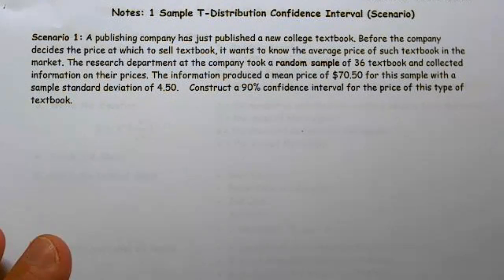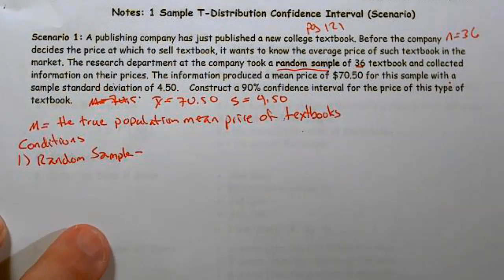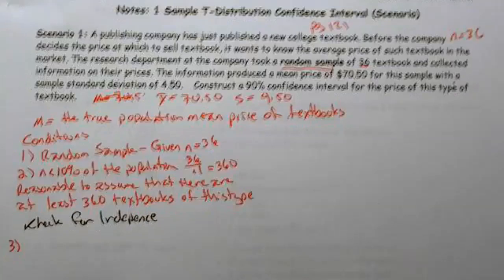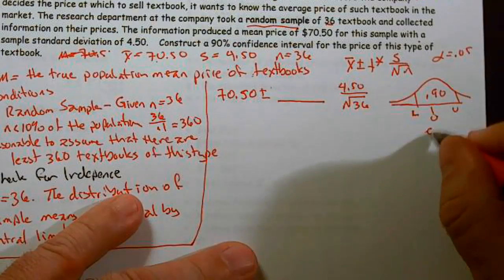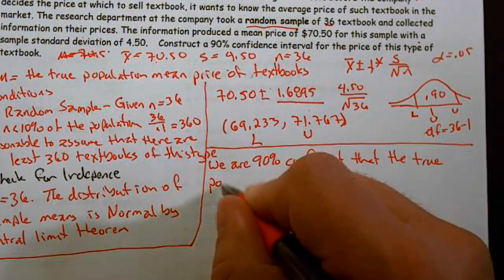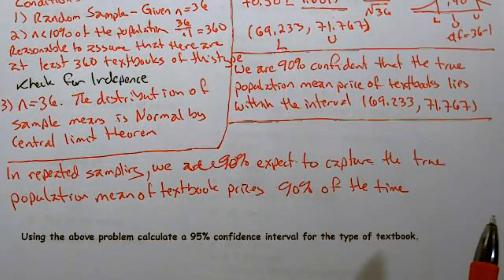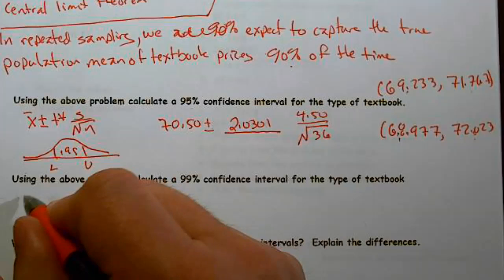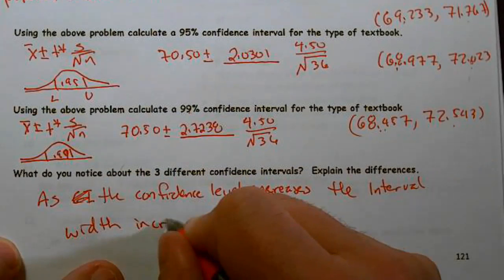08 Unit 5 Confidence Interval Scenario 1 Pg 120